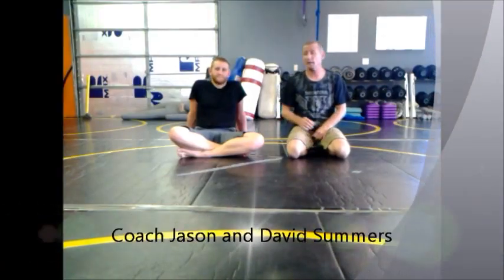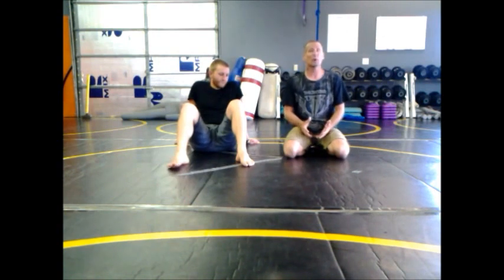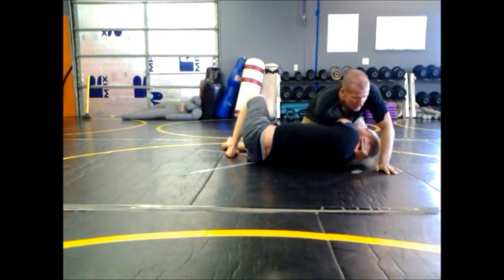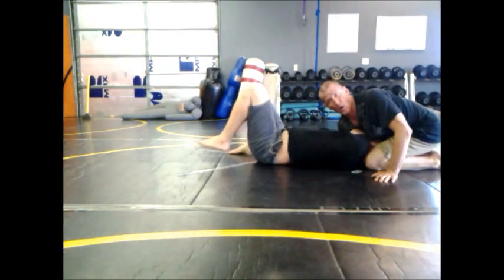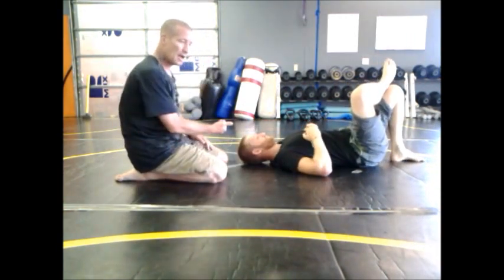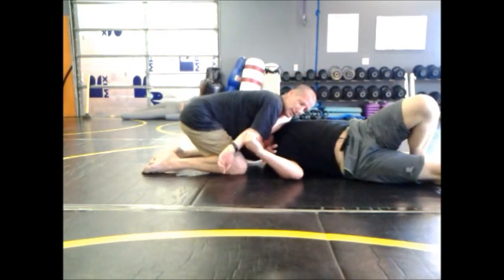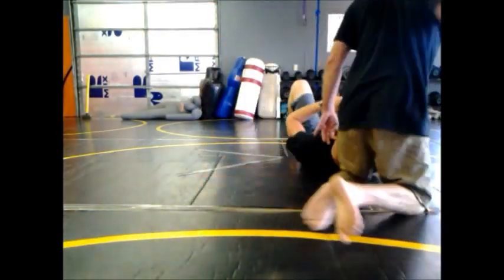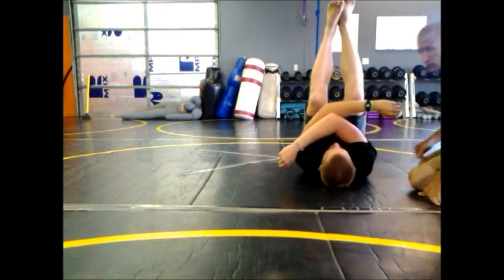D'Arce/Brabo variation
Defeating the D'Arce choke defense with a variation head and arm